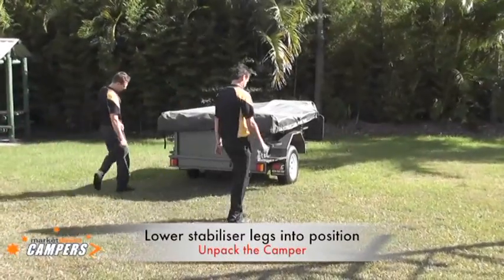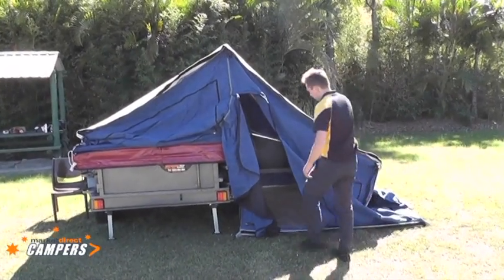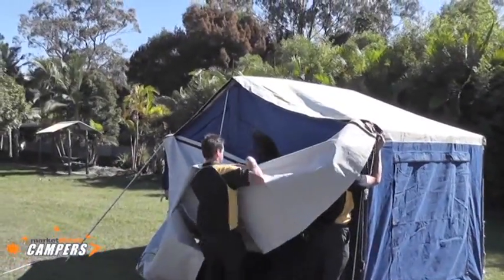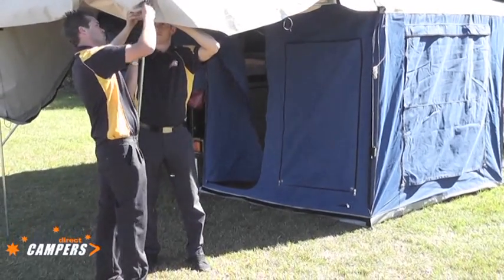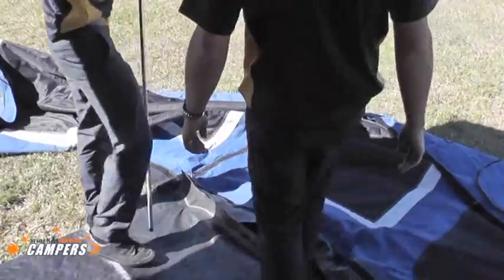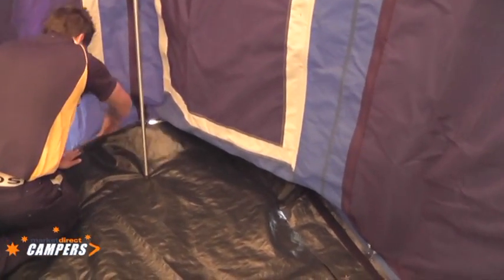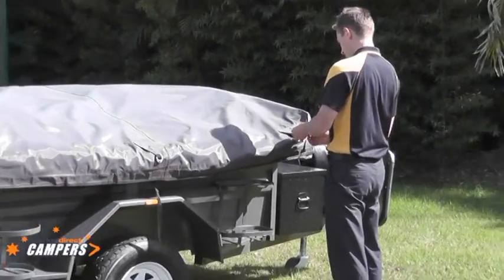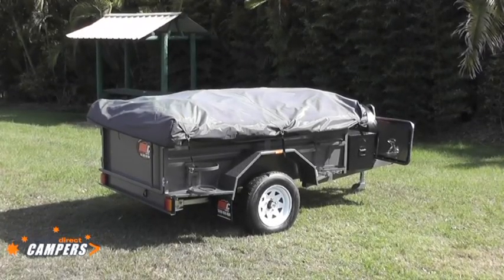How to: Setup Walls MDC01 Camper Trailer